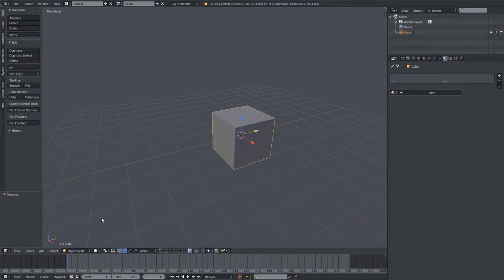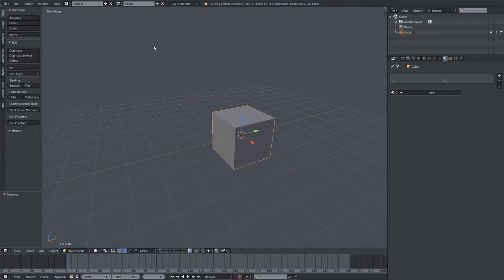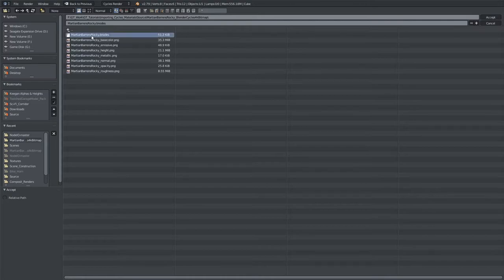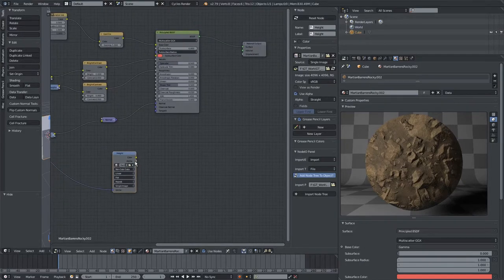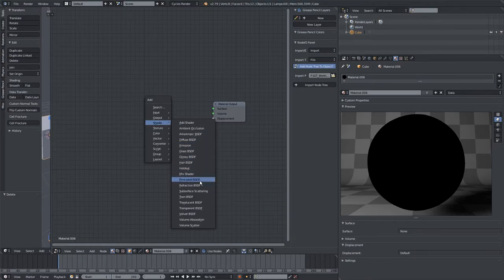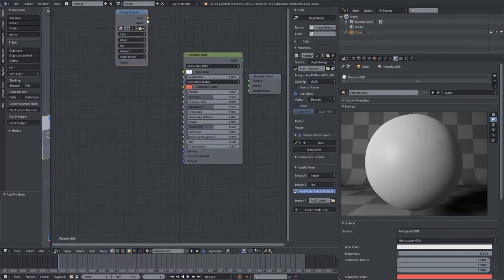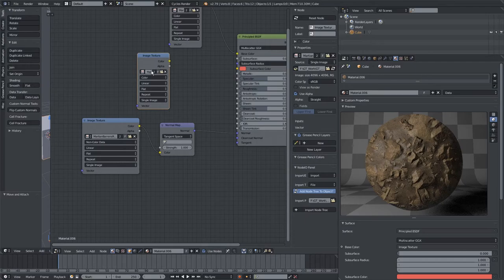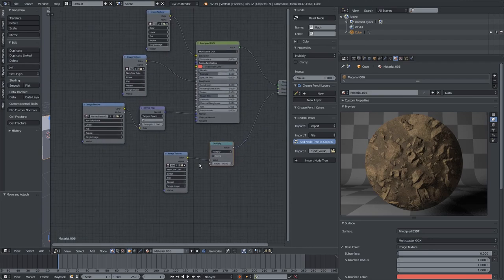Importing GameTextures .Bnode Materials to Blender for Cycles and Eevee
A step-by-step guide to importing .Bnode Materials from GameTextures.com directly into the Blender Node Editor for instant use with Blender Cycles and Eevee Renderers.